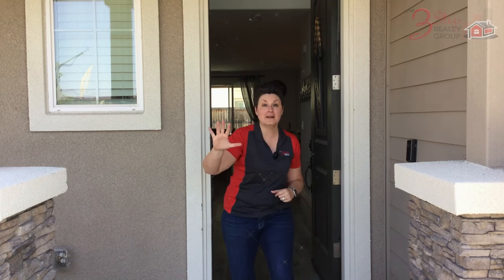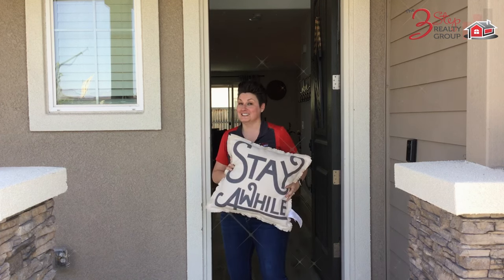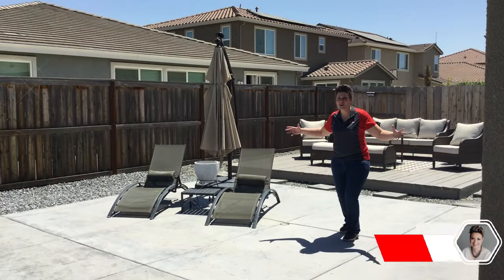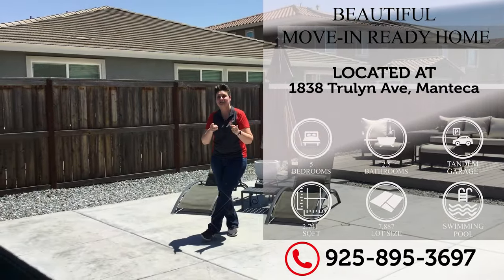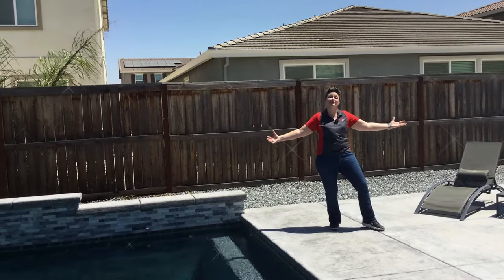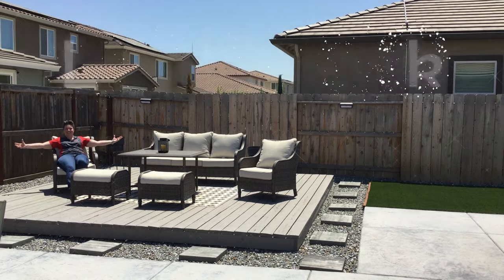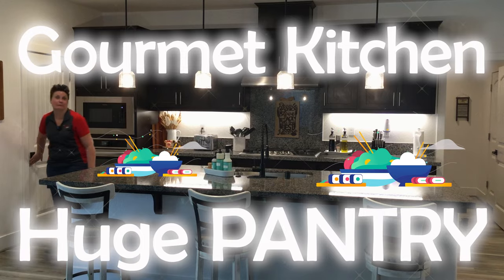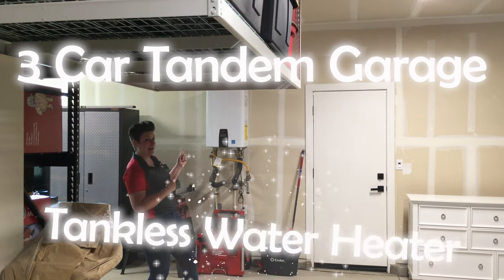⏰ Listing Alert 🔥 1838 Trulyn Ave, Manteca 😍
Move in Ready Home Waiting for you!
🛏️ = 5
🛁 = 2.5
🏊 =  Pool
Welcome to 1838 Trulyn Ave, Manteca, your dream home! This newly built masterpiece, completed in 2022, offers the perfect blend of modern luxury & comfort. It has 5 spacious bedrooms, 2 conveniently located downstairs, including the Primary Suite providing easy access & privacy. Enjoy 2.5 beautifully appointed bathrooms, ensuring ample space. The heart of the home is the spacious kitchen, featuring a large pantry & plenty of storage, perfect for the home chef. The open floor plan seamlessly connects to a cozy living area with a custom-built fireplace, creating a warm & inviting ambiance. Step outside to your private oasis! The sparkling pool with a lounge deck & custom-built deck offering a perfect spot for relaxation and entertainment. The covered patio is ideal for outdoor dining & gatherings, providing a comfortable space to enjoy the beautiful weather year-round.  Additional features include a laundry room downstairs for convenience, a tandem 3-car garage, & a tankless water heater for energy efficiency. The home also boasts solar panels, making it both eco-friendly & cost-effective.  Don't miss the chance to own this exquisite home with all the amenities you've been dreaming of. Schedule a viewing today & experience the best in modern living at 1838 Trulyn Ave, Manteca!